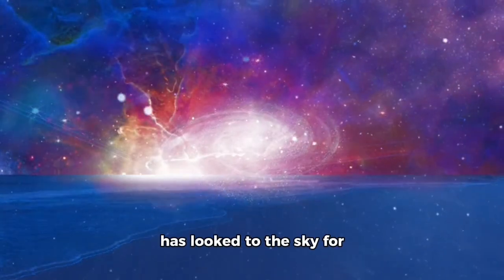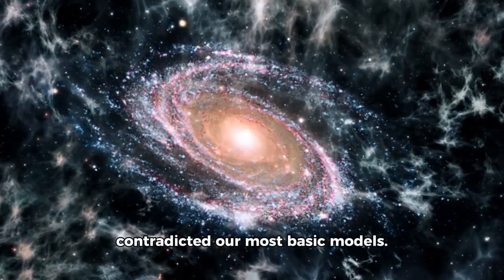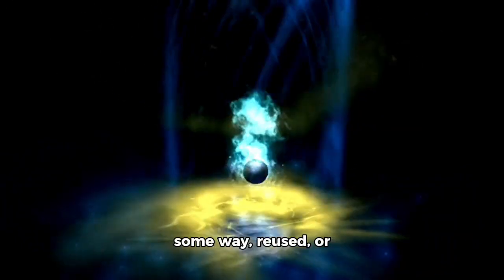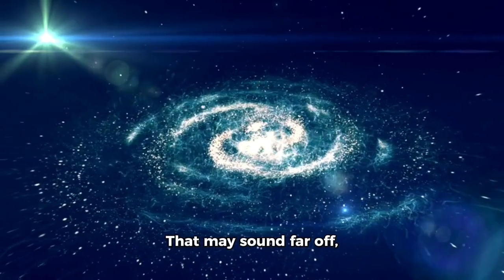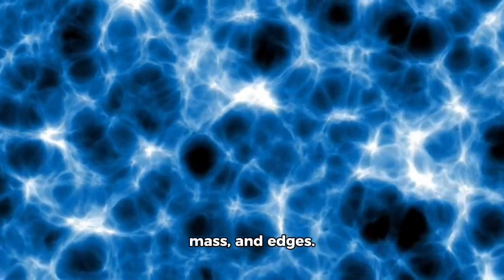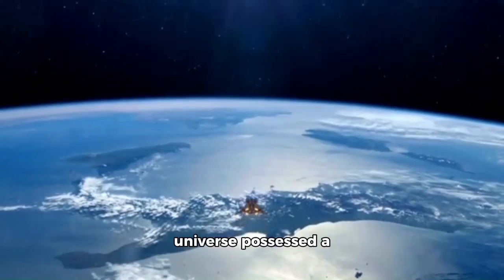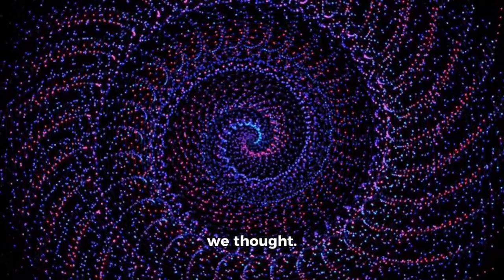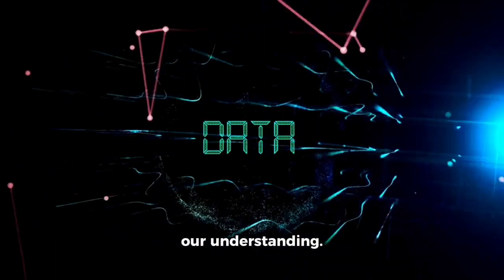James Webb Telescope JUST MADE HISTORY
🎬 Title (YouTube):

James Webb Telescope JUST MADE HISTORY With This Unbelievable Discovery!

📄 Description

🚨 The James Webb Space Telescope has just made history with a groundbreaking discovery that could change everything we know about the universe! From distant galaxies to potential signs of life, this moment marks a new era in space exploration.

In this video, we explore:

🌌 Webb’s record-breaking discovery

🪐 What this means for astronomy and science

🔭 How this discovery challenges our understanding of the cosmos

👽 Could this be the key to finding alien life?

📅 Published: August 2025

🛰 Powered by NASA, ESA, and CSA